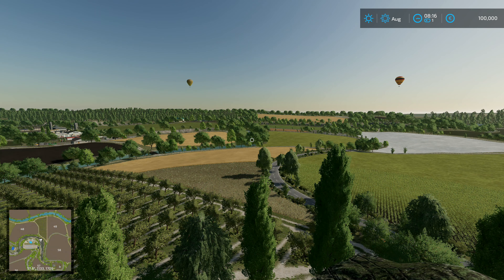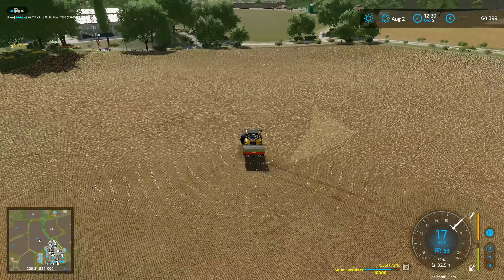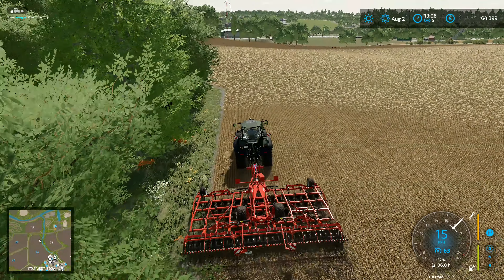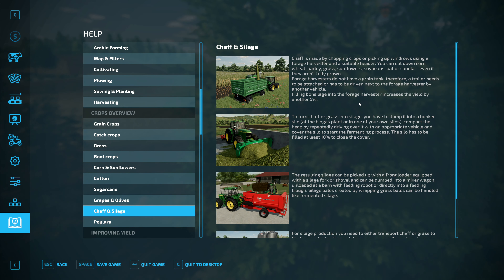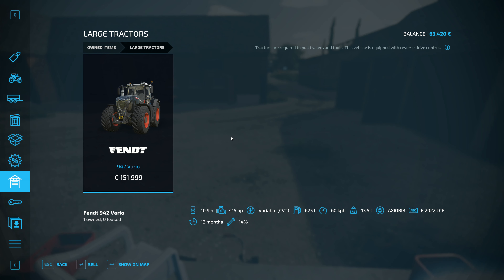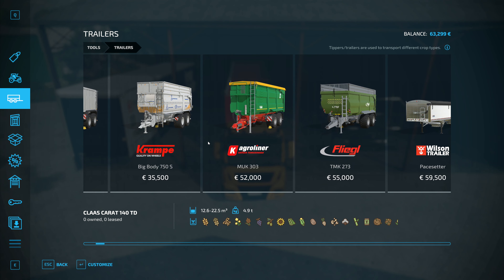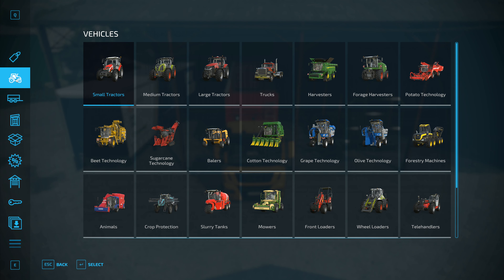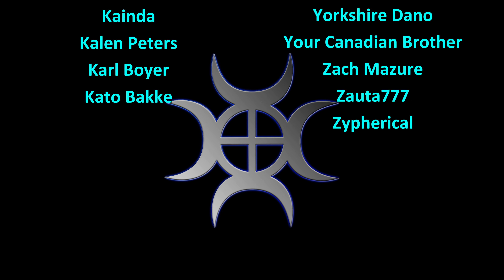Let's Play FS22, La Coronella Realistic #44: Field Prep!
Starting to prepare some of our field for planting!